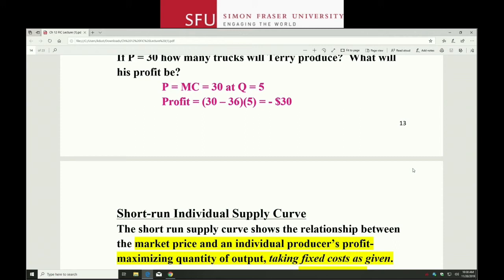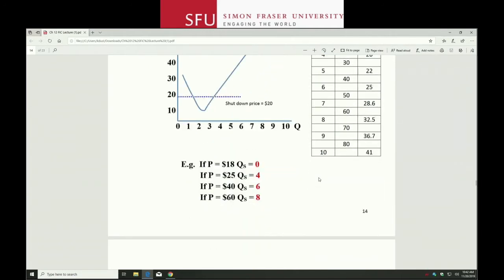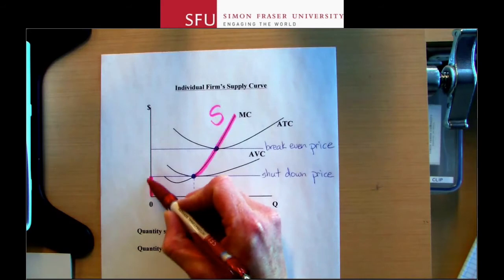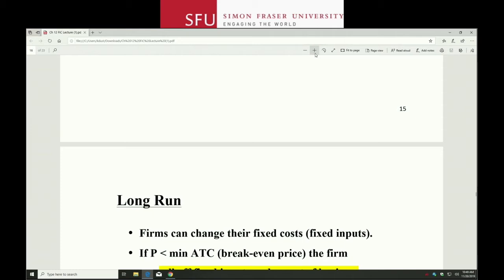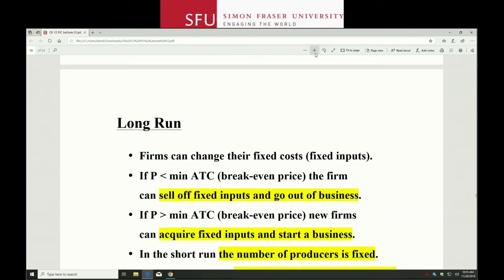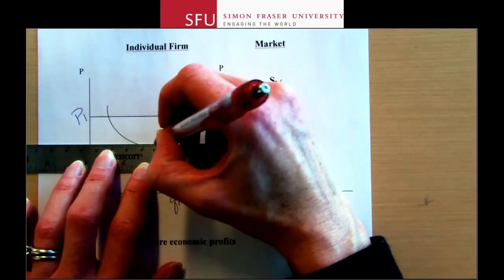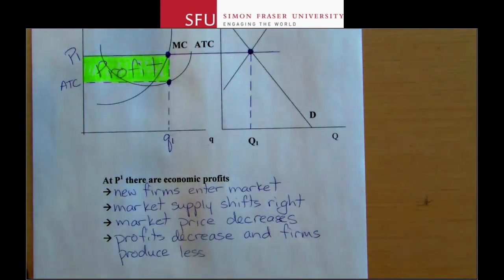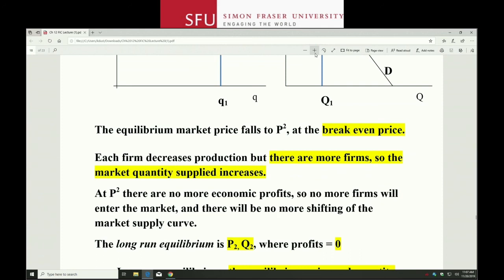FIC Econ103 Chapter 12 Lecture Video (Part 4)